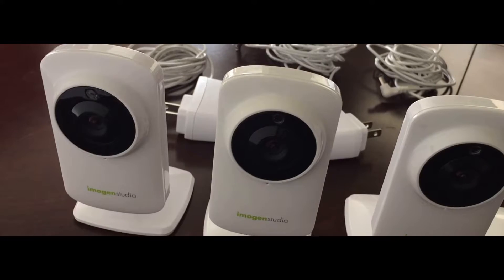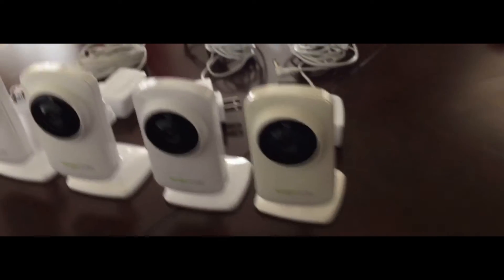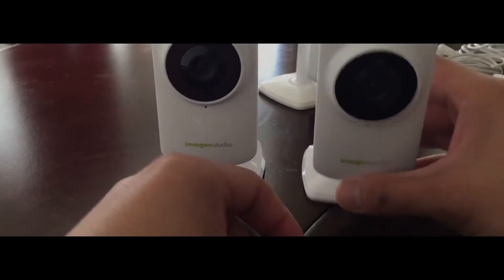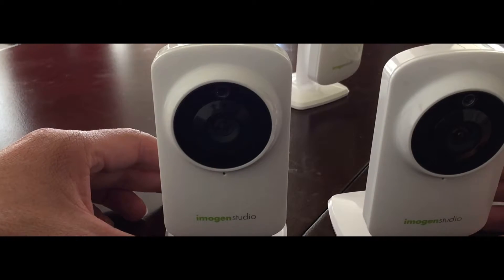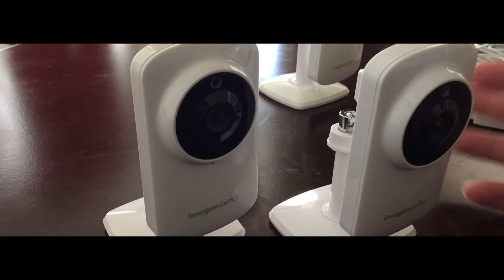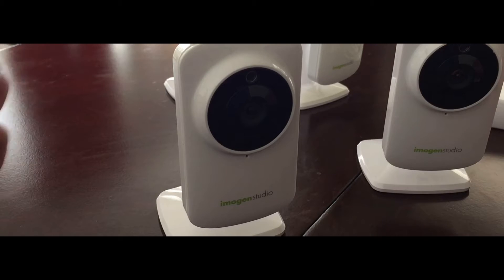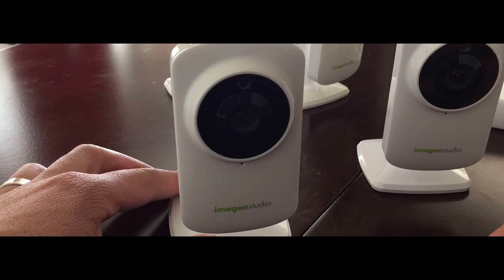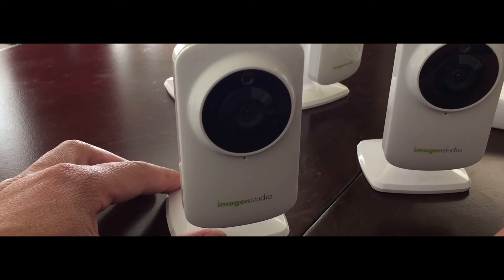DO NOT BUY!!! IMOGENSTUDIO +CAM / BELKIN NETCAM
DO NOT BUY THESE CAMERAS - THEY RUN THE SAME SOFTWARE ON ALL OF THEM AND WITH THE NEW UPDATE THEY DONT WORK - THEY ARE BOTH iSecurity APP RUN CAMERAS - CUSTOMER SERVICE SUCKS